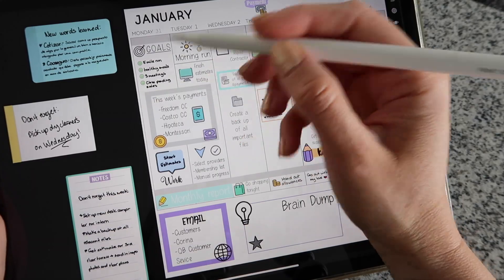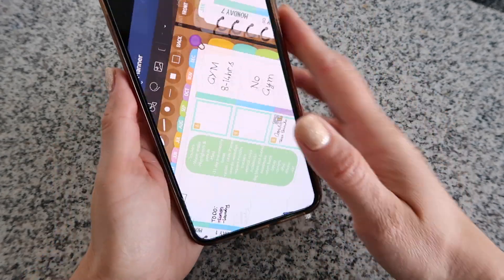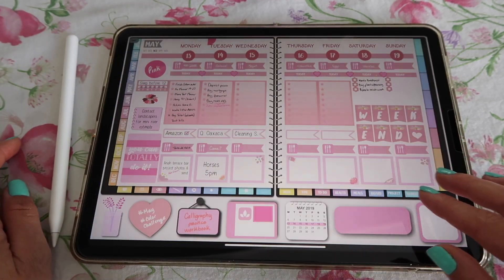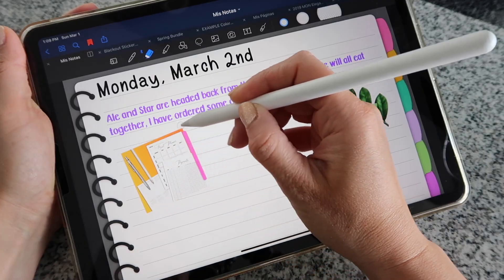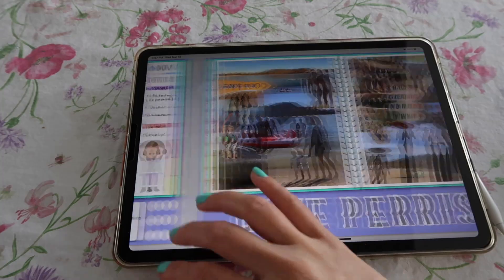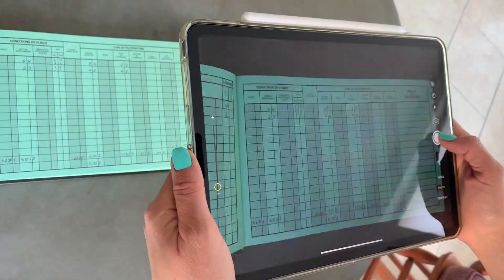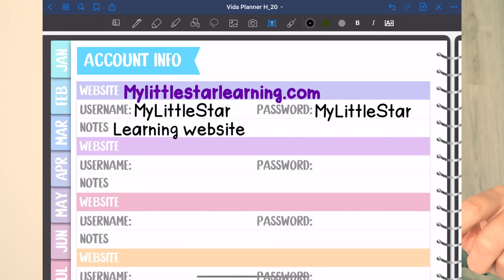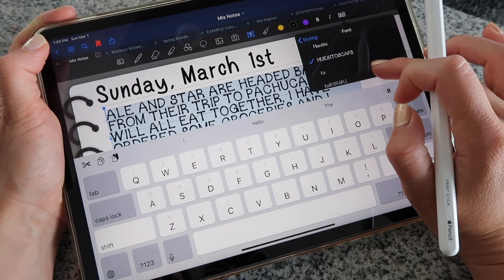Digital Planning 101 - Beginners: How to Get Started in the Digital Planner Journey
Apps mentioned
For Apple Devices: GoodNotes / Notability / Noteshelf 2 / ZoomNotes
For Android: Xodo / (also Noteshelf is available for Android now)